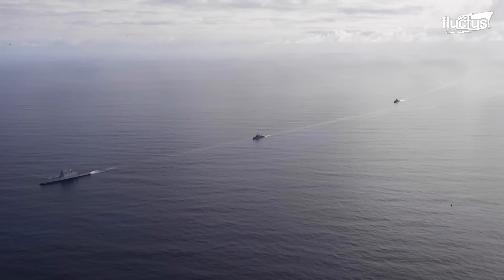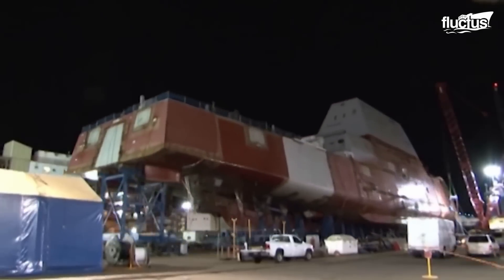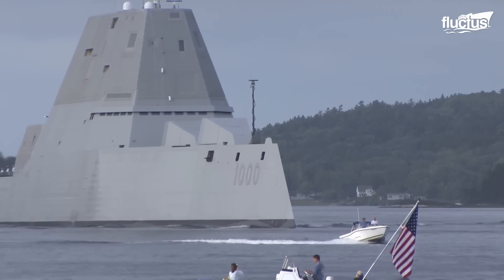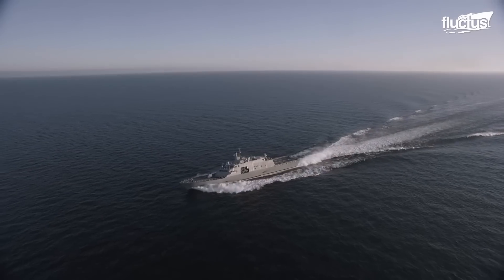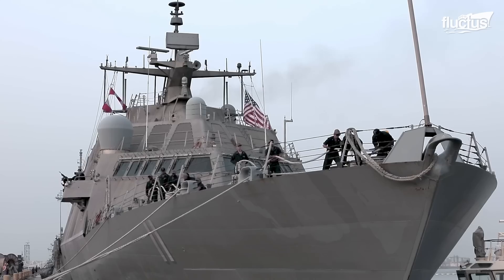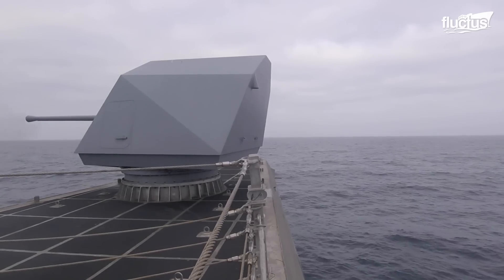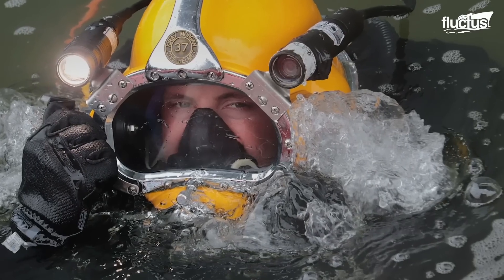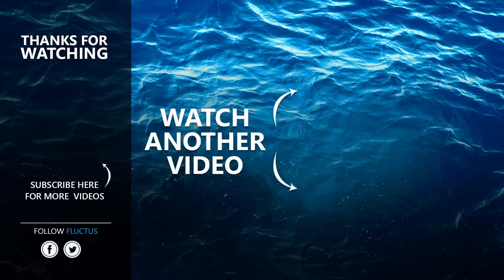Inside US Navy’s Most Advanced Billion $ Battleship Ever Built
Welcome back to the Fluctus Channel to explore the advanced technology behind the unique futuristic Navy vessels.